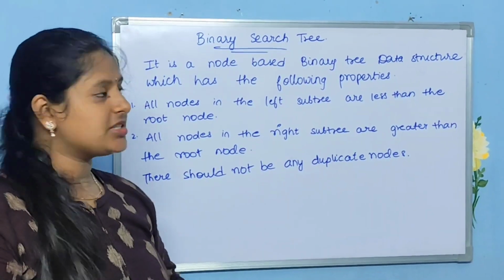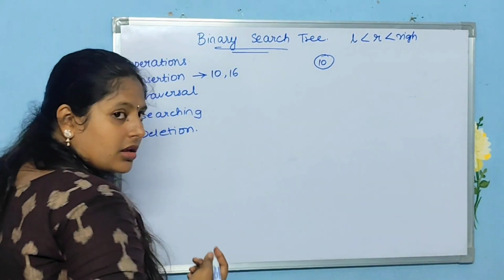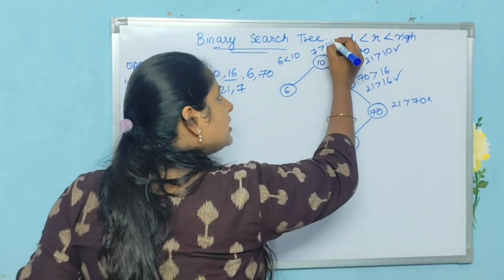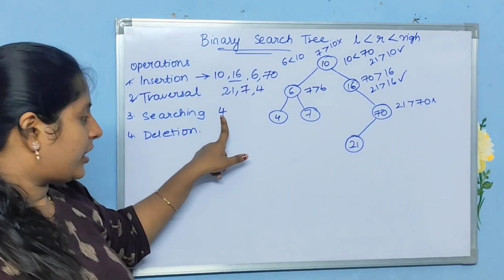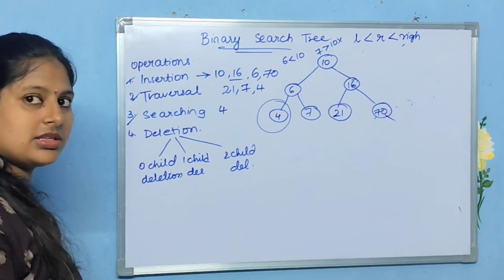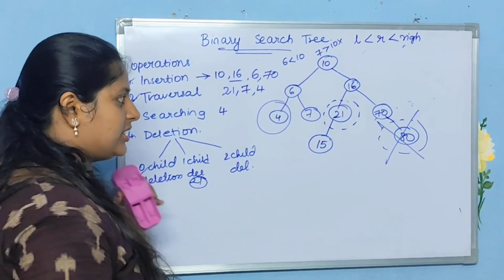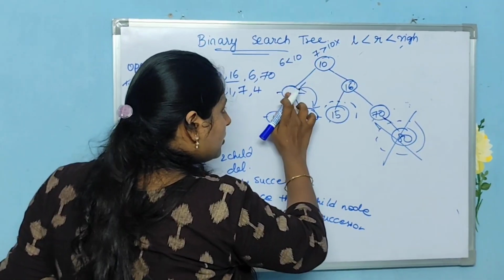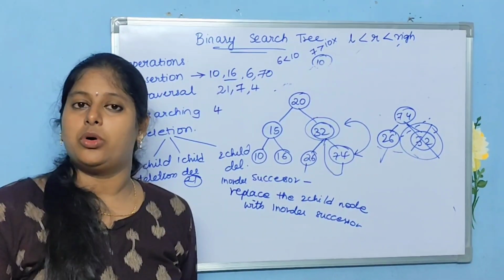52.Binary Search Tree || Operations on Binary Search tree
In this video, we explore the fundamentals of the **Binary Search Tree (BST)** in Data Structures, including its properties, structure, and working principles. A Binary Search Tree is a special type of binary tree in which the left subtree contains smaller values, the right subtree contains larger values, and this property makes searching, insertion, and deletion operations efficient.

🔹 Introduction to Binary Search Tree (BST)
🔹 Properties of a Binary Search Tree
🔹 BST Node Structure and Representation
🔹 Insertion Operation in BST
🔹 Searching in a Binary Search Tree
🔹 Inorder Traversal (Sorted Order of Elements)
🔹 Advantages and Disadvantages of BST
🔹 Real-life Applications and Program Demonstration

This video is perfect for beginners, **B.Sc Honours, BCA, MCA, B.Tech, Diploma students**, and interview preparation aspirants who want to strengthen their understanding of **Binary Search Trees and Data Structures**.